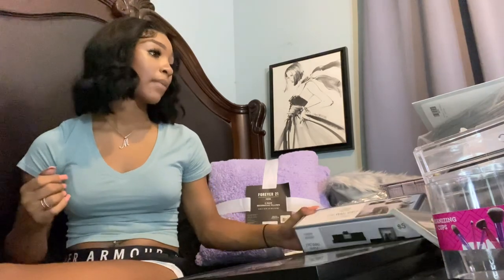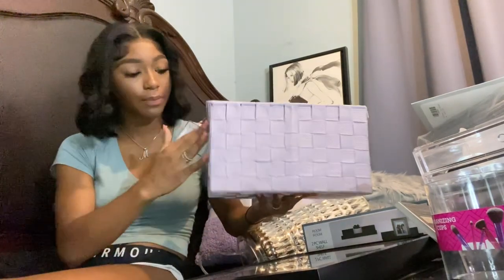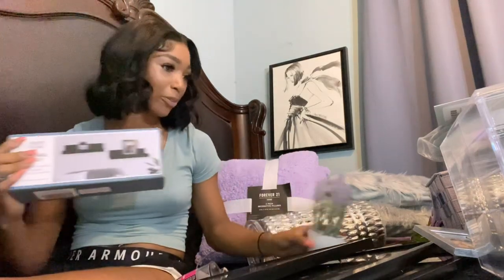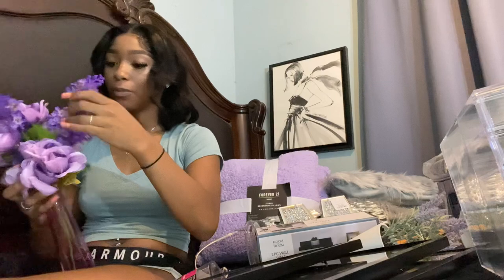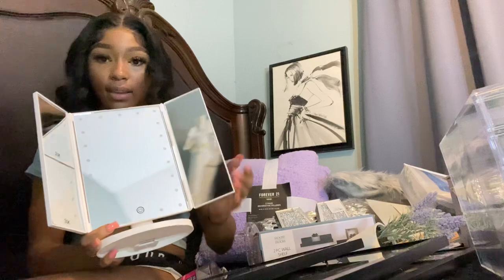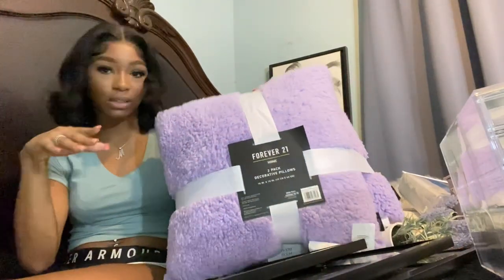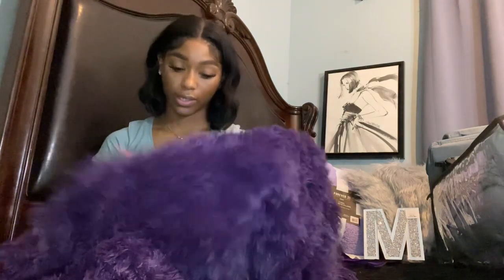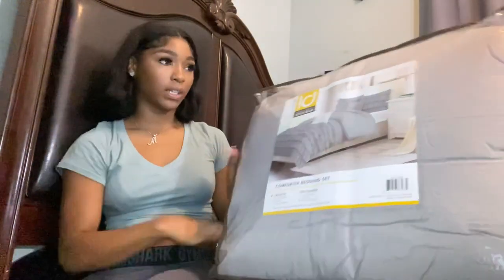COLLEGE DORM HAUL 2022 (UWG)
Links :

Laundry basket

Purple throw blanket

LED lights

Black out curtains